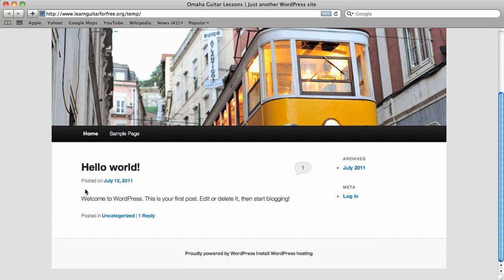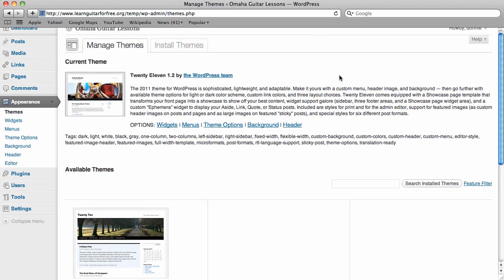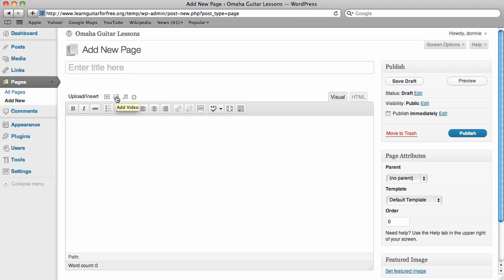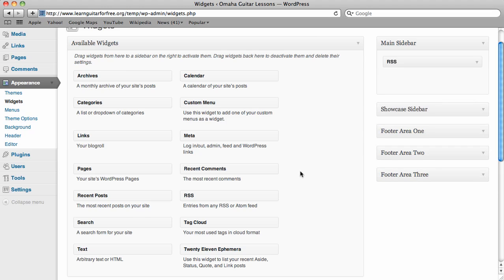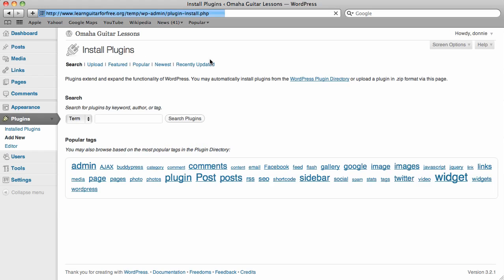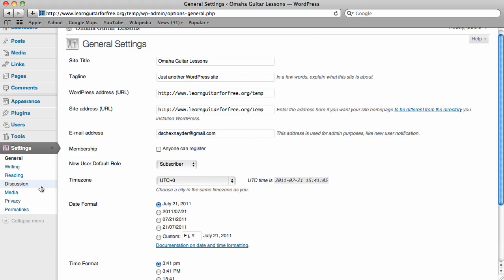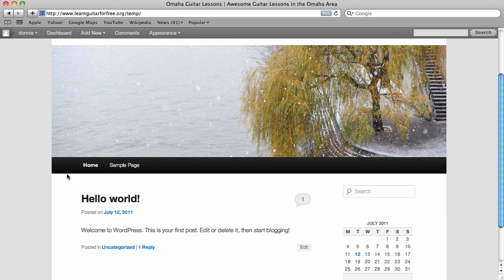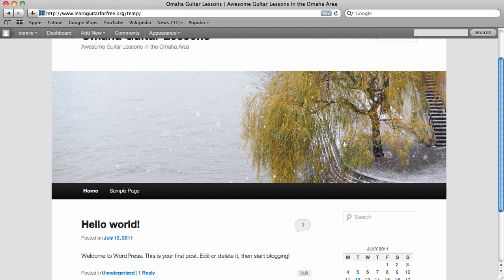How To Set Up Your Own Guitar Teaching Website In 30 Minutes Or Less - Part 2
Part 2 of 2 - In this video, I'll be demonstrating how to create a website for your guitar teaching business in 30 minutes or less. I'll cover how to set up a hosting account, register a domain name, install WordPress and configure it for use. Here's a list of links mentioned in this video